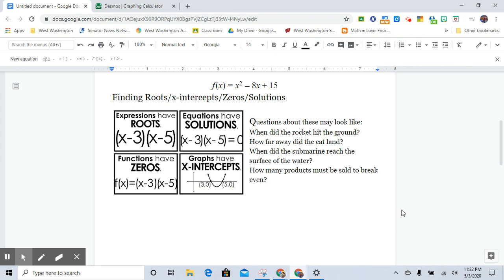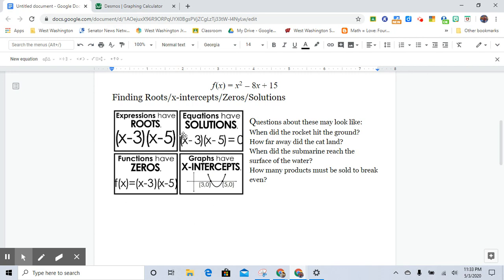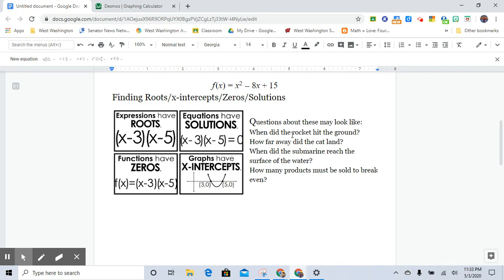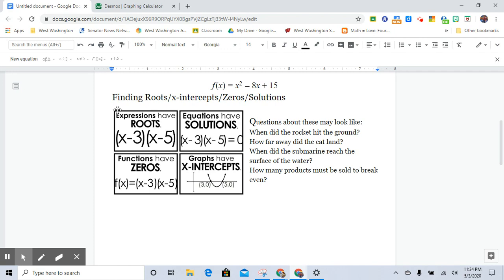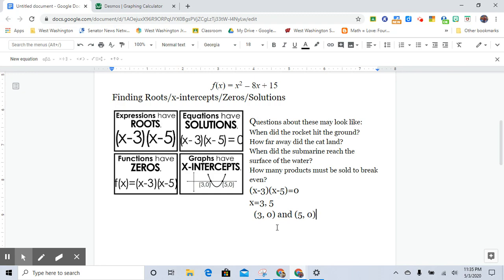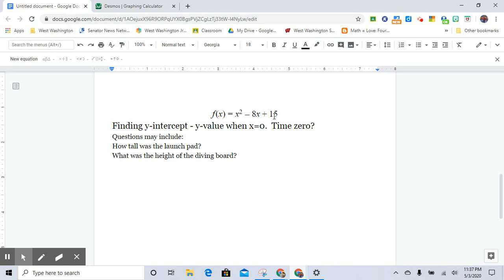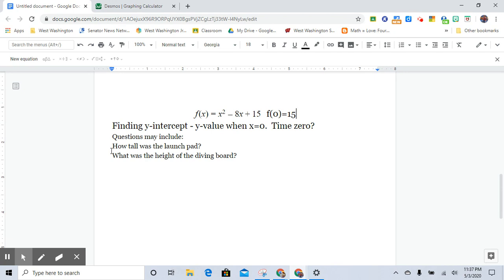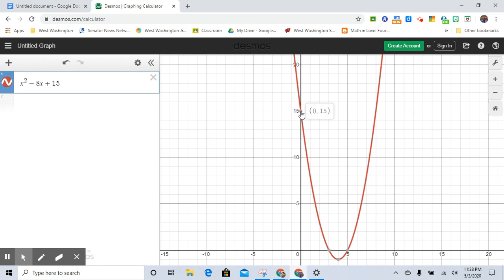Roots and y-intercepts